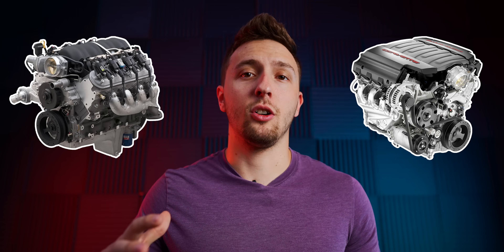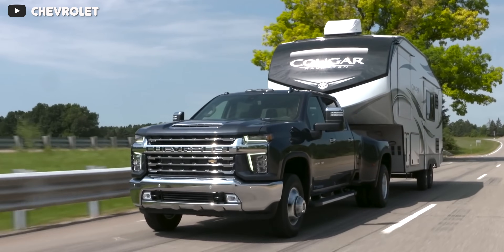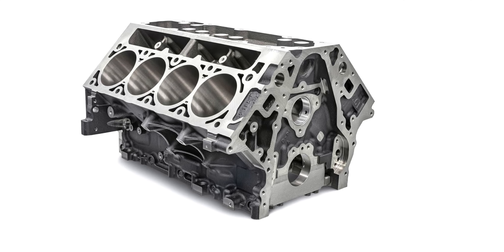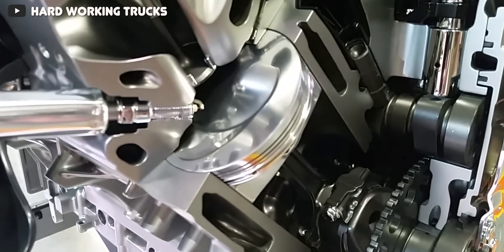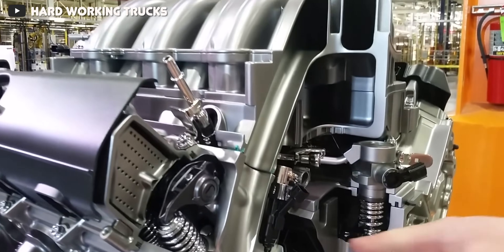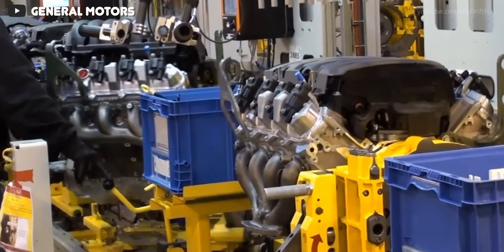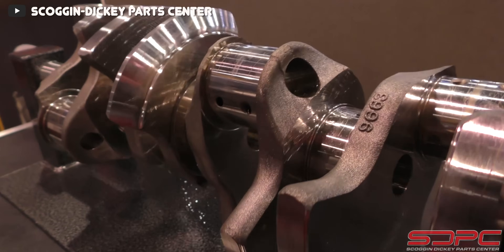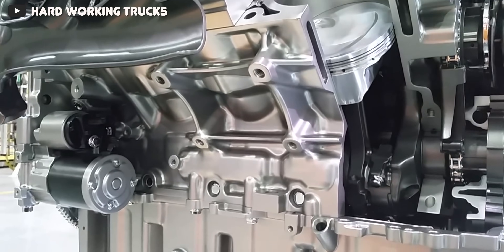Here's Why the GM L8T is the Best LS/LT Engine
I think at this point it's no secret that the GM LS and LT are very popular engines, and for good reason. They're packaged very small thanks to their cam-in-block design, the OEM heads have incredible flow, a simple cam swap can pick up massive power, there are tons of different levels of displacement to choose from, and so much more.

For the longest time, the Gen III, Gen IV, and now the Gen V small block engines were available in only a handful of displacements, including 4.8L, 5.3L, 5.7L, 6.0L, 6.2L, and 7.0L. That is, until GM released the newest LT variant in 2020, with is the 6.6L variant, dubbed the L8T, which was designed as their new heavy-duty alternative to the 6.6L Duramax diesel engine.